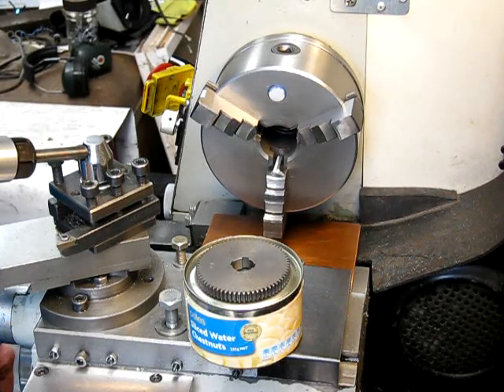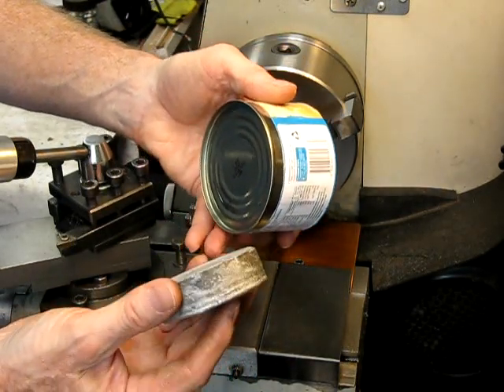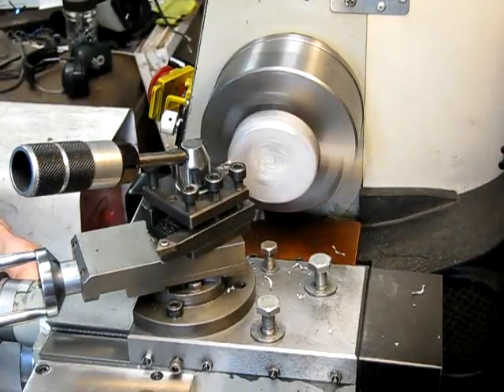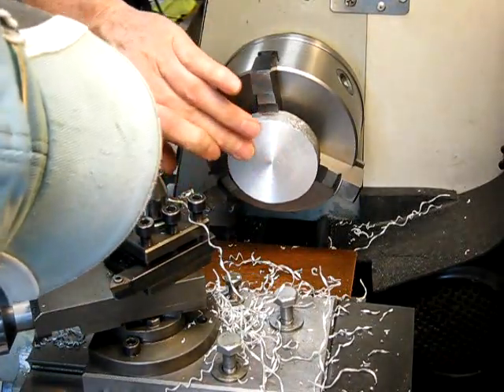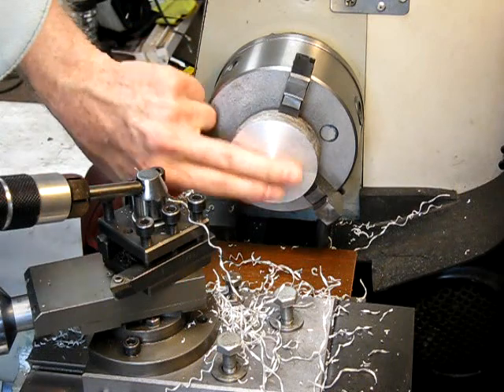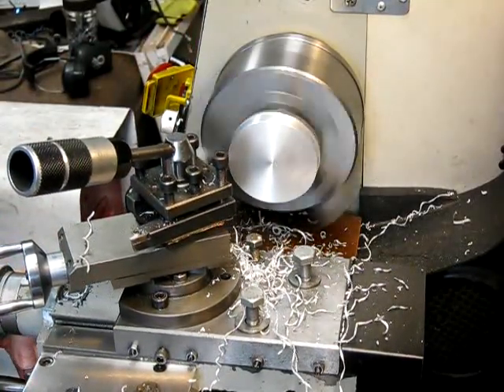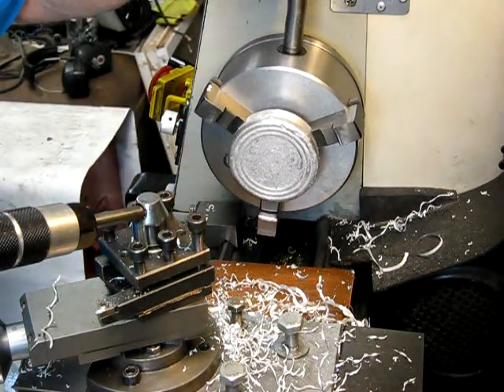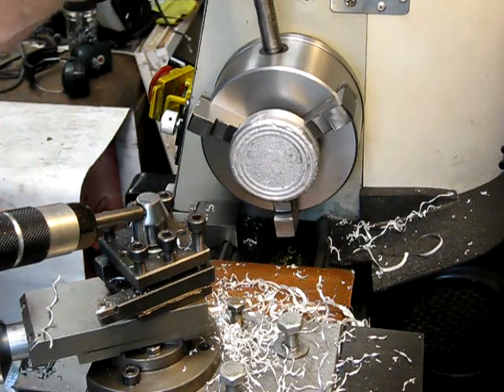How to make a gear blank - at no cost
Make your own gear blanks at virtually no cost.  This video shows how.  For a full descriptrion on how to make spur gears on a lathe,

To make more than one gear increase the depth of alloy in the tin can, and after machining the metal slug to the correct external diameter, slice gear blanks off with a parting off blade.